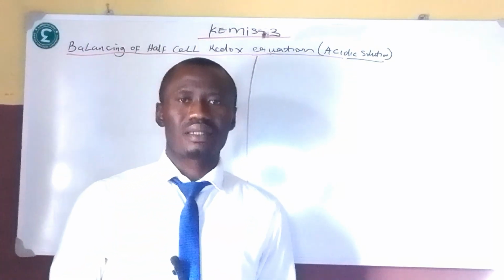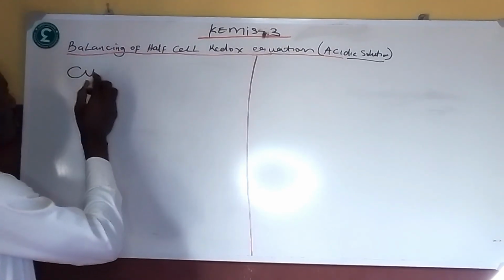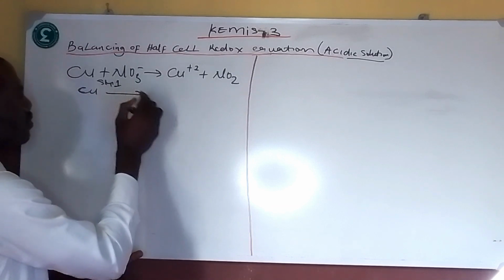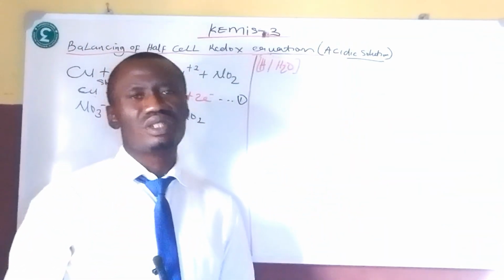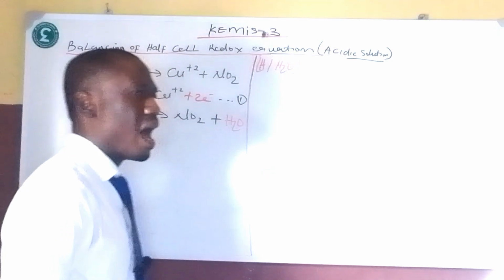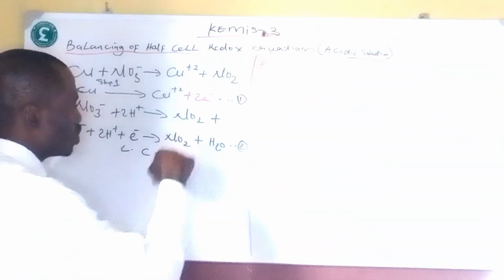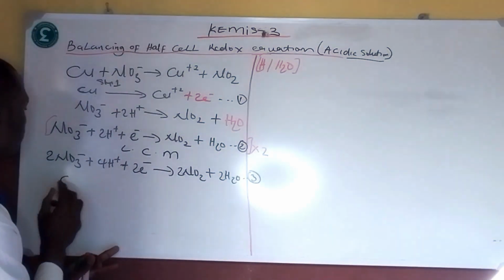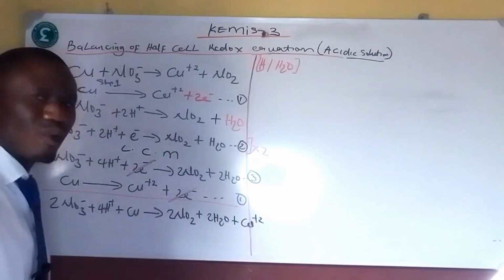WAN : Balancing Half Cell Redox Equations ( Acidic solution) 1